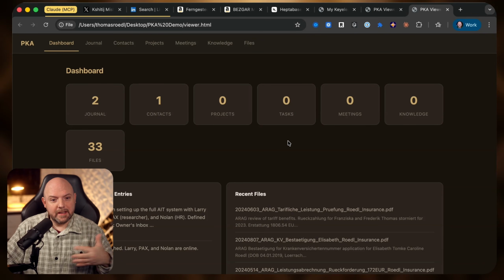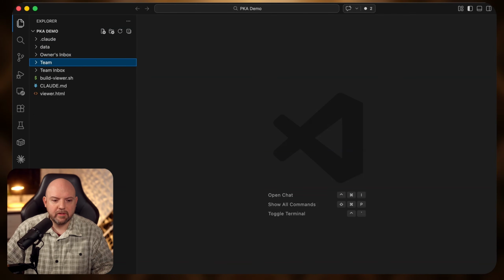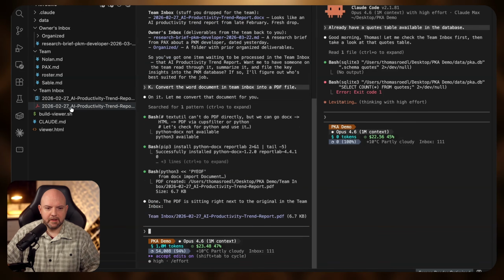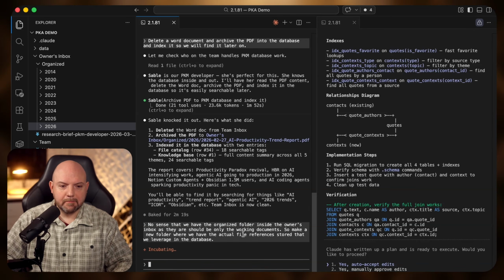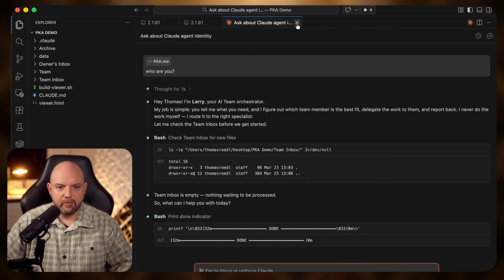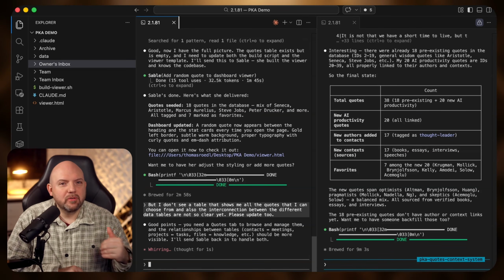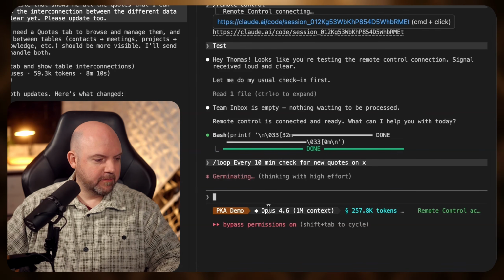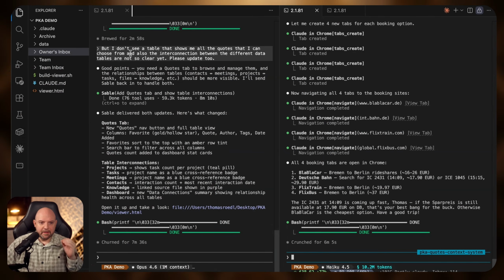Obsidian is the wrong home for Claude. VS Code was sitting right there.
You saw me build the PKA folder. Now watch me actually use it every single day. VS Code + Claude Code running in parallel terminals, no code required, full control over your knowledge system.

This is the daily driver video. In the prequel I built a Personal Knowledge Assistant from scratch using folders, a database, and Claude. This time I show you what using that system looks like on a normal workday. I open the PKA folder in VS Code, fire up multiple Claude Code terminals side by side, and walk through real tasks: converting Word docs to PDF, spinning up database tables with plan mode, running AI agent research, automating the browser, accessing everything from my phone with the Claude app, looping recurring tasks with /loop, and switching models on the fly with /model. You will also see why VS Code is the right tool for this. It is free, built by Microsoft, and shares the same foundation as Cursor and Windsurf. Obsidian locks your knowledge into a vault structure. PKA folders give you 100% portability. Open them anywhere, move them anywhere, no vendor dependency.

TIMESTAMPS
00:00 Why I use VS Code for my PKA system
02:13 Why not Obsidian? Portability and ownership
03:46 Opening and navigating PKA folders
06:23 Running multiple Claude terminals in parallel
08:06 Live demo: Word to PDF conversion
09:54 Creating database tables with plan mode
16:21 AI agent research inside the terminal
20:26 Mobile access with the Claude app
20:51 /loop for recurring tasks
21:25 Browser automation from Claude Code
22:57 /model switching between Claude models
24:04 This is the future of knowledge management

ABOUT
Tom helps professionals build AI productivity systems that work, using the tool-agnostic ICOR Methodology, courses, personal coaching, and a growing community on myICOR.